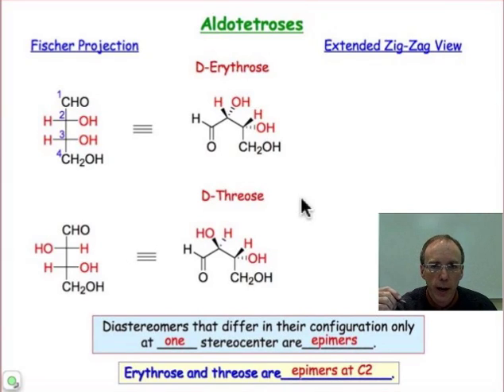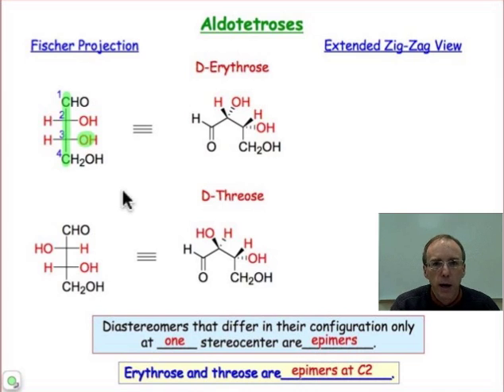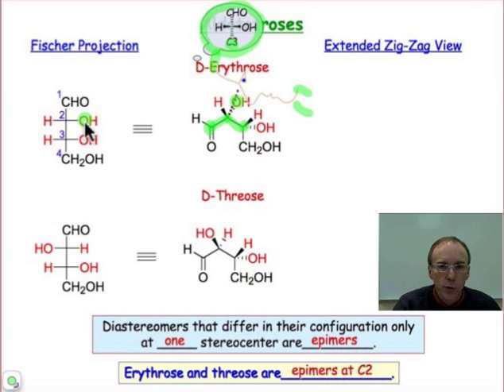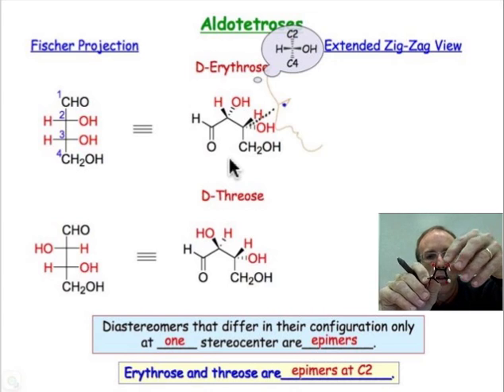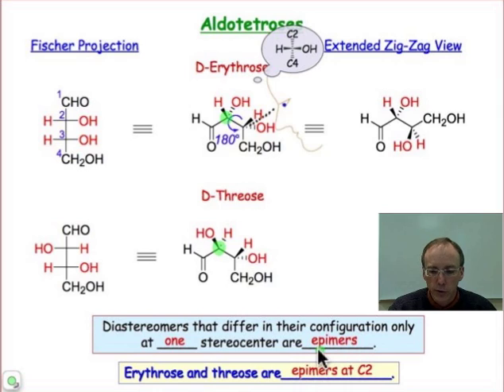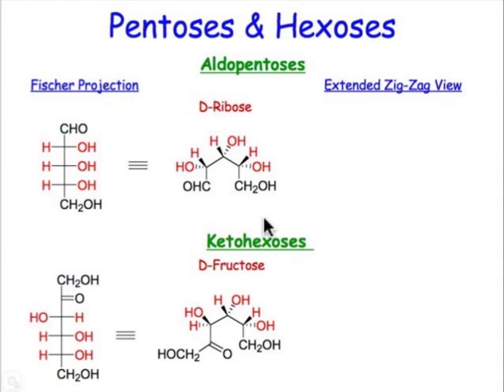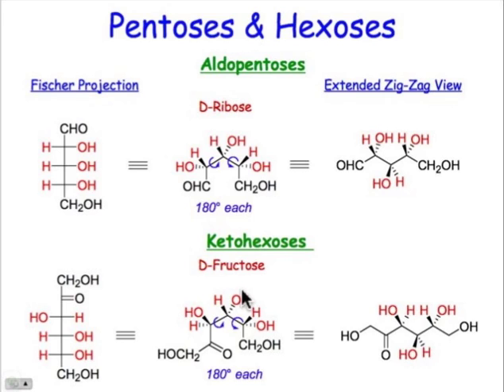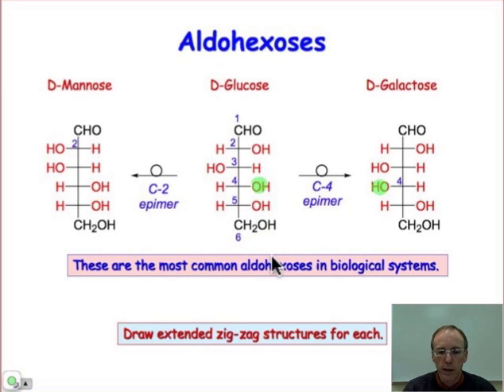Tetroses, Pentoses, and Hexoses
A look at the higher-order homologues of the small monosaccharides: the four-, five-, and six-carbon saccharides.